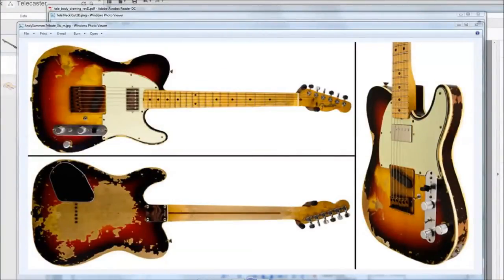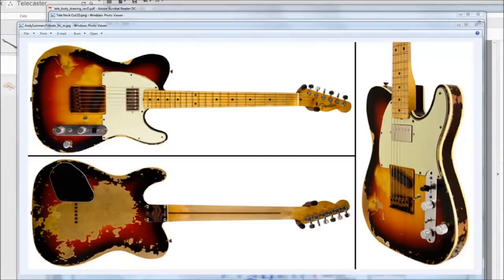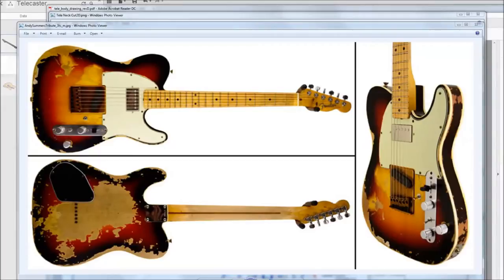CNC Guitar Project - Andy Summers Telecaster - Part 1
The first in another CNC Guitar project series.

In this part we deal with drawing the neck in Fusion 360.